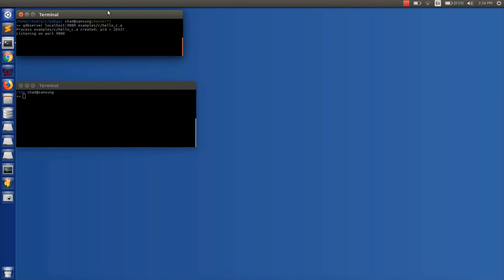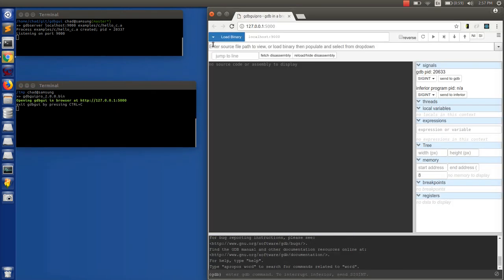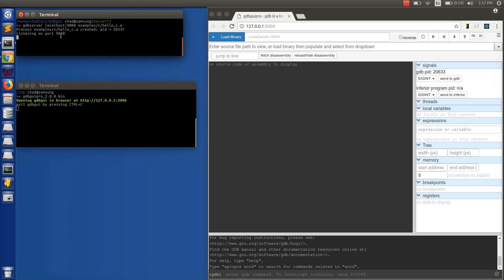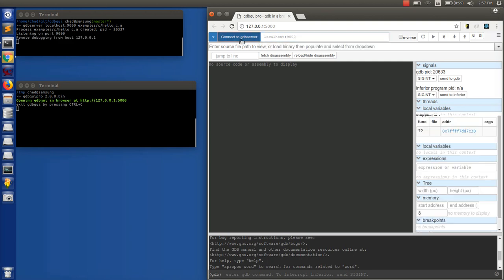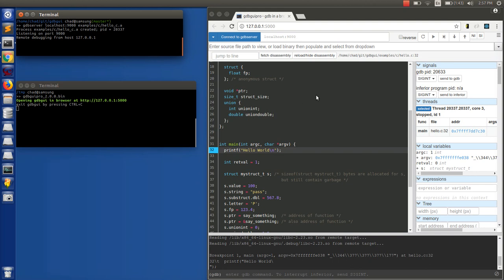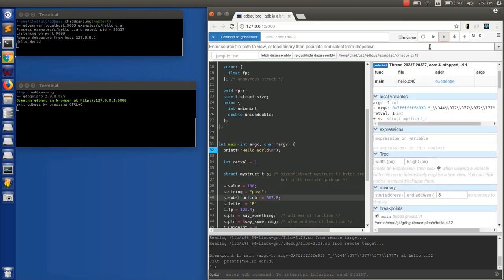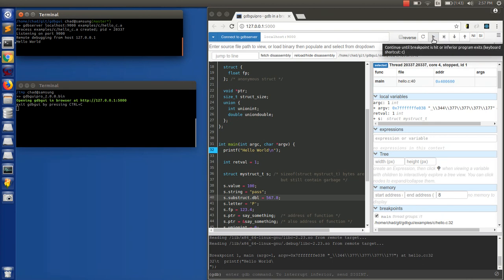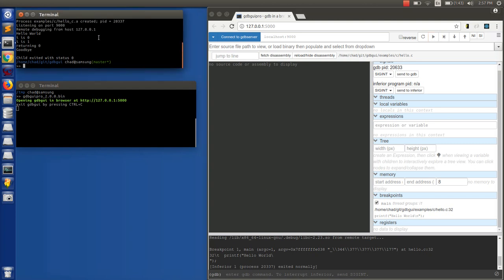how to use gdbserver with gdbgui